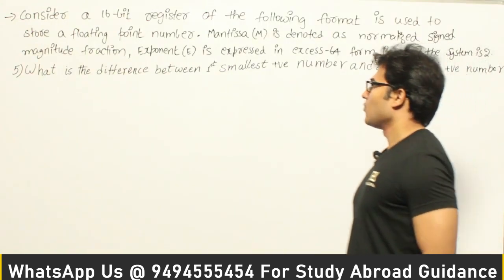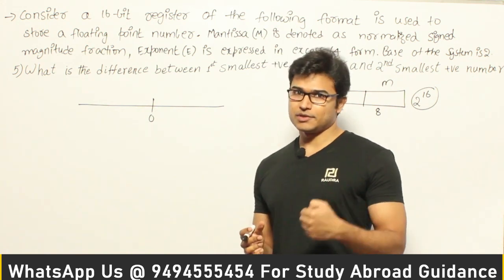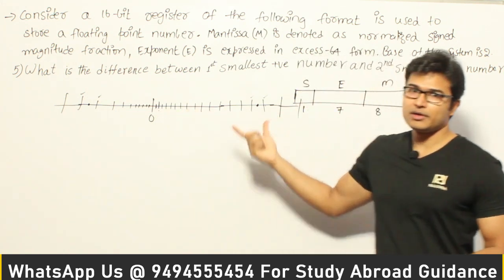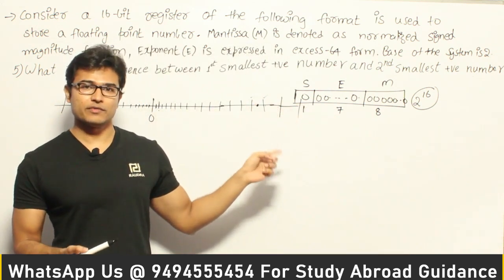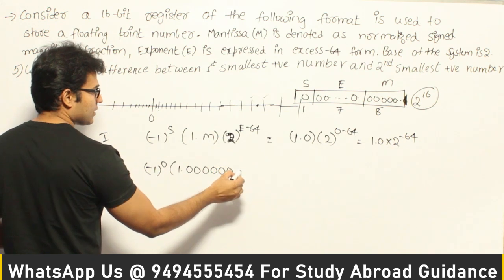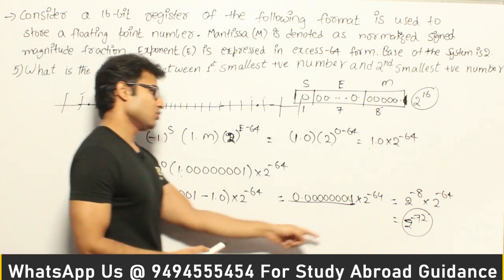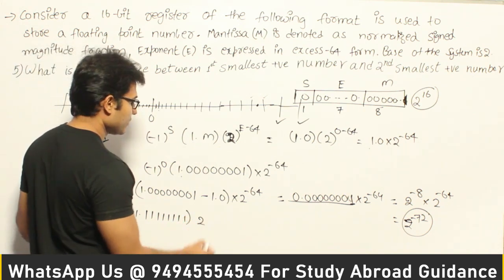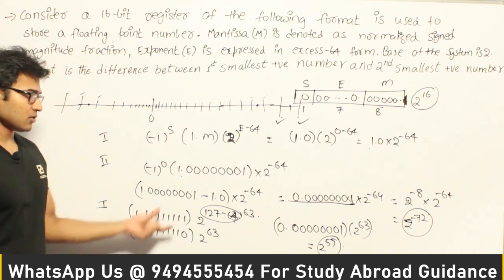DLD | Number System | Example 2 | Ravindrababu Ravula | Free GATE CS Classes